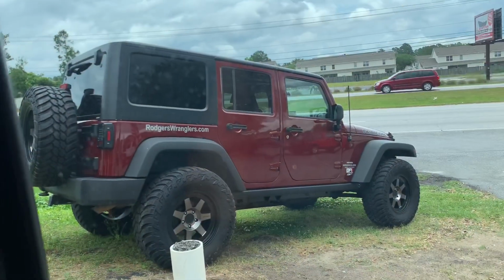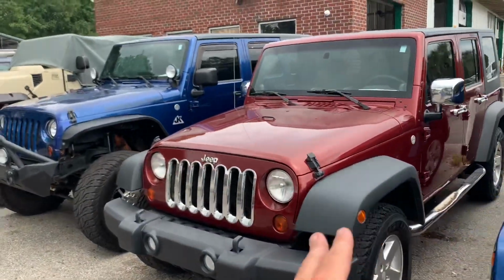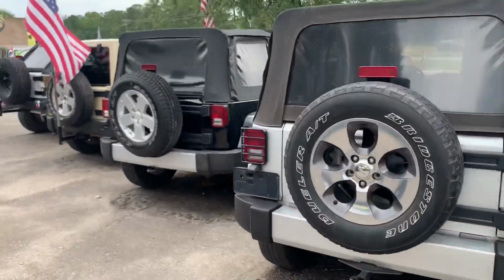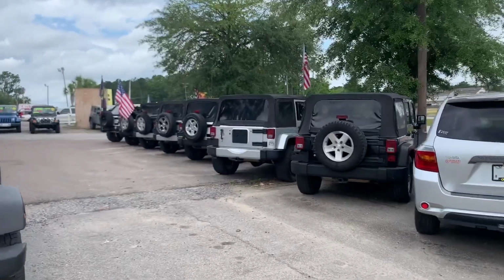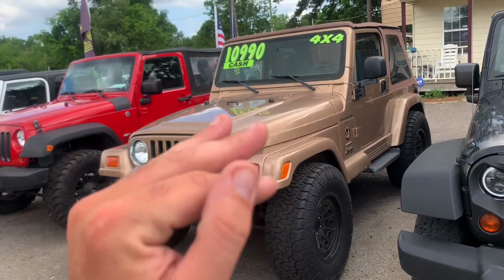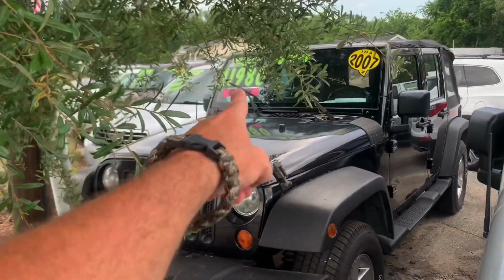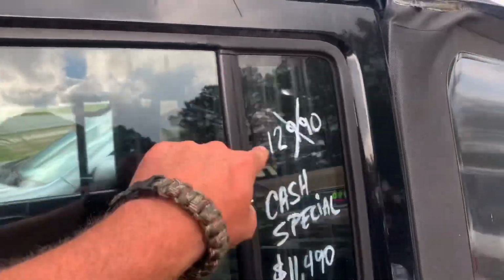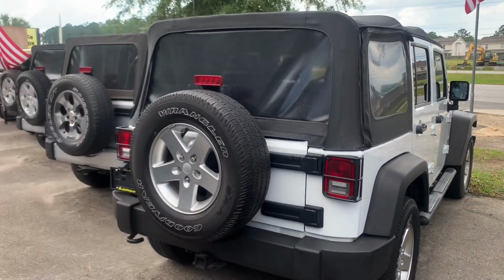Here's the Average Pricing of a USED JEEP WRANGLER Summer 2020 | Are U Ready to Pay 2 Play!?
Hey Everyone, in this video I'll be talking about the pricing of used Jeep Wranglers currently in the spring of 2020. With everything going on from the Covid 19 to people wanting to get off the grid the pricing of Jeep Wranglers is higher than some people expect.